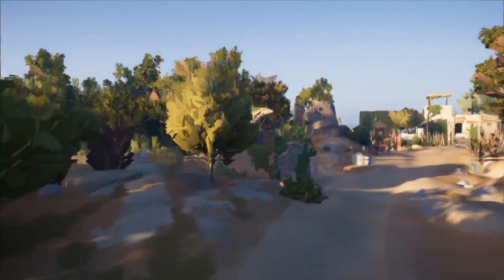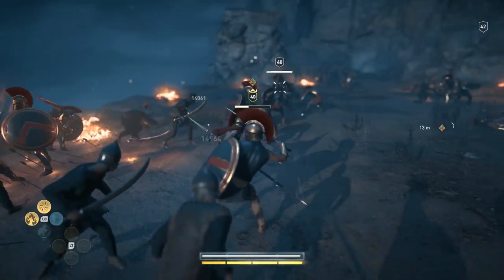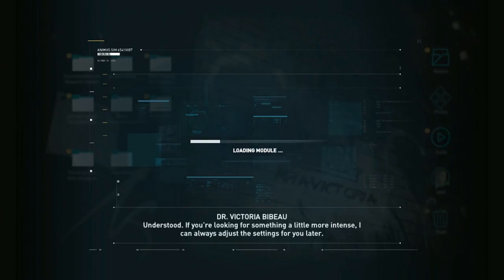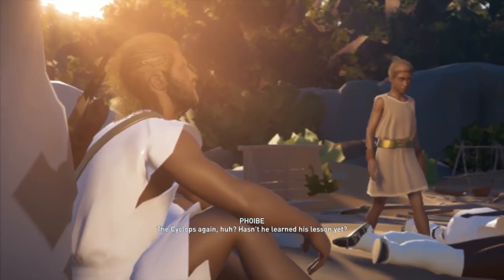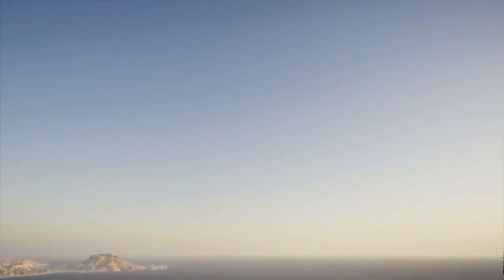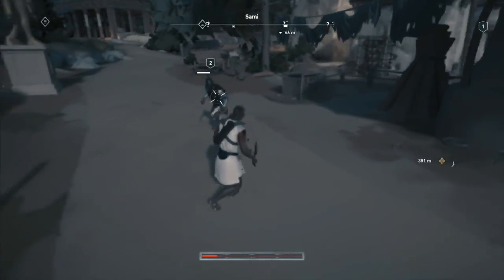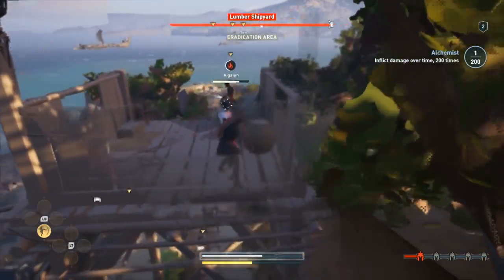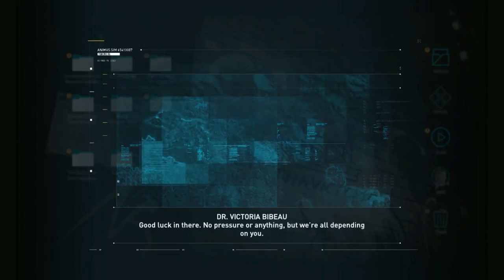Assassin's Creed Odyssey's Graphics Get Smashed And Mashed | Potato Mode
Joey and Lucy embark on a whirlwind adventure through Assassin's Creed Odyssey's lowest settings, full of mashed potatoes, Huey Lewis, and home design software.